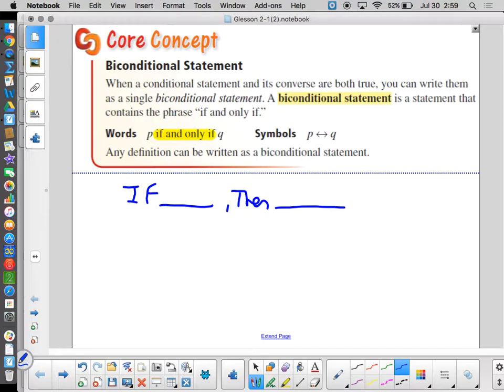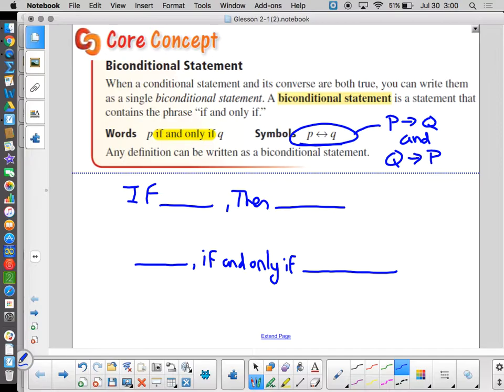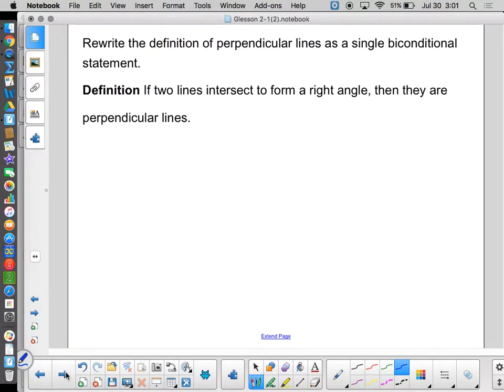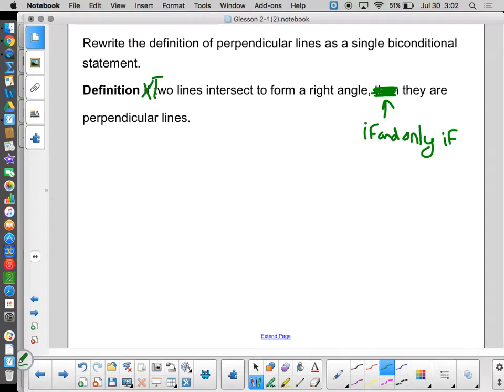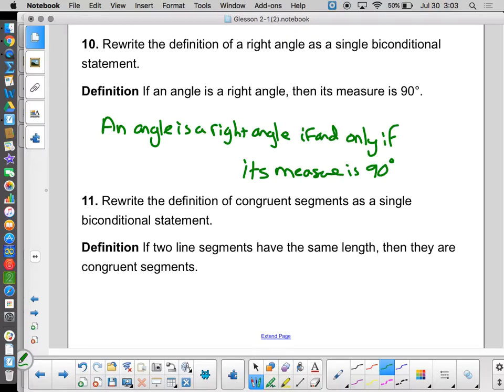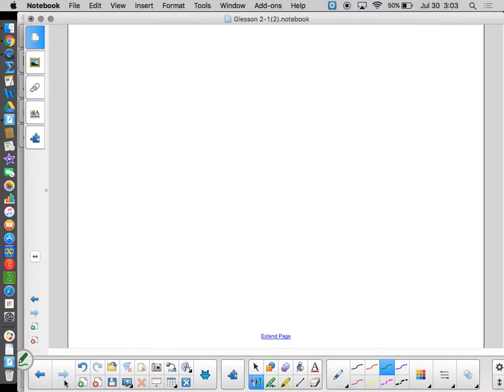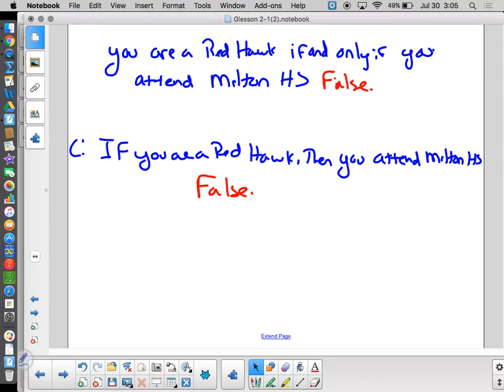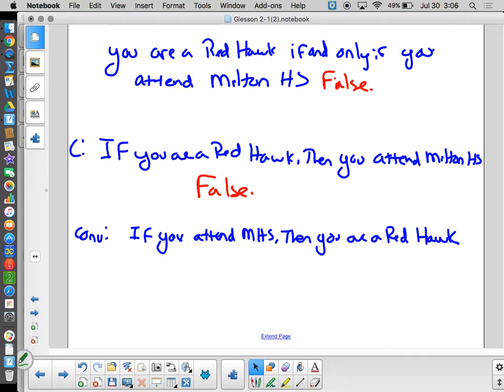Chapter 2 Section 1(2) Biconditionals